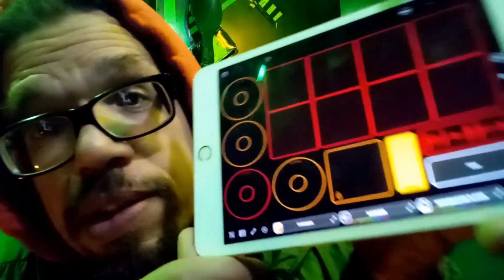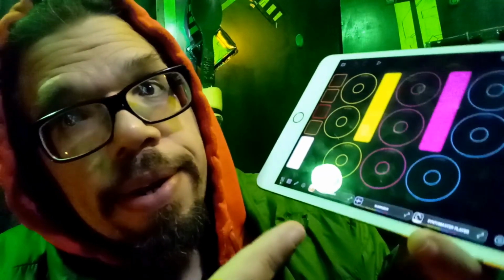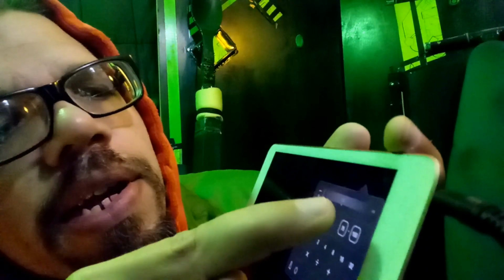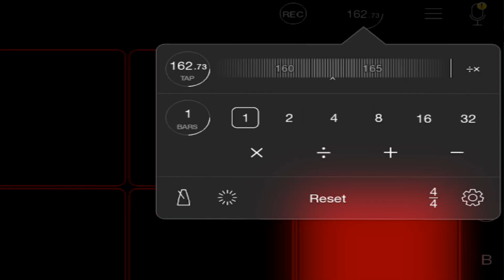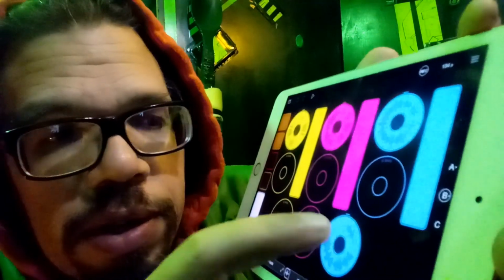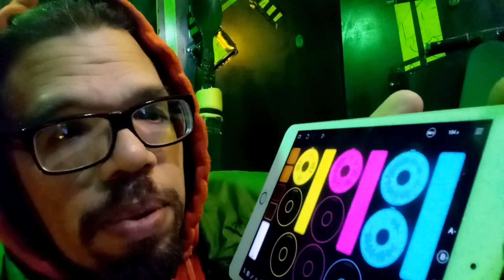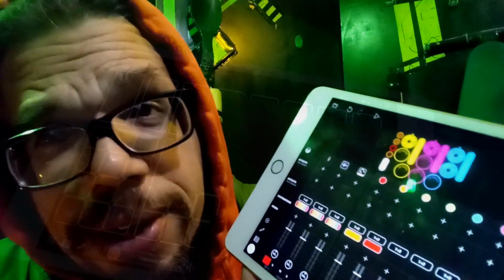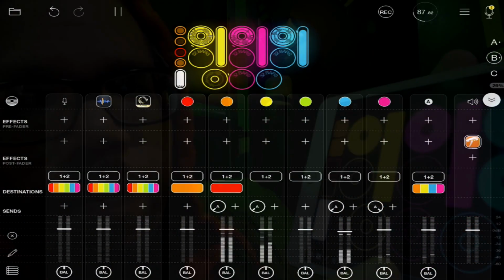Loopy Pro: First impressions and a few frustrations (version 1.0.2)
Man Oh Man!  Loopy Pro is FANTASTIC!!! But there is a learning curve. I encountered a few stumbling blocks in my first few weeks of trying it out and got motivated to make this video to suggest a few work arounds.

 00:00 - Talking about Loopy Pro
 02:34 - Problem 1 - BPM guessing
 08:34 - rearranging clips
 11:26 - mixer: routing audio
 13:44 - resources / sign off